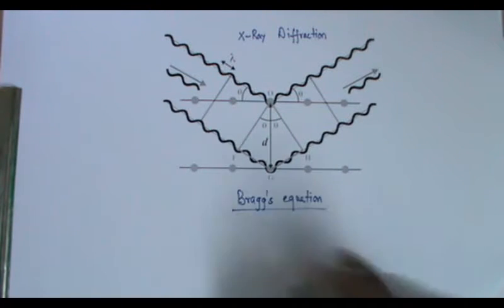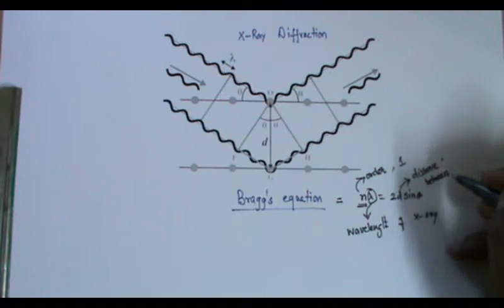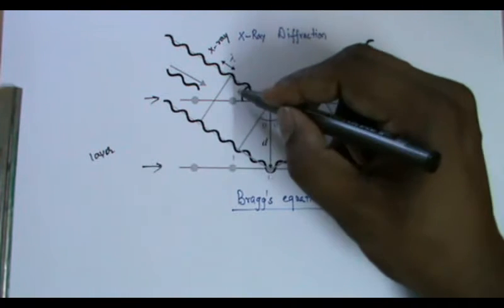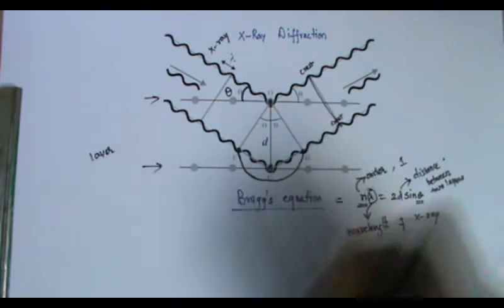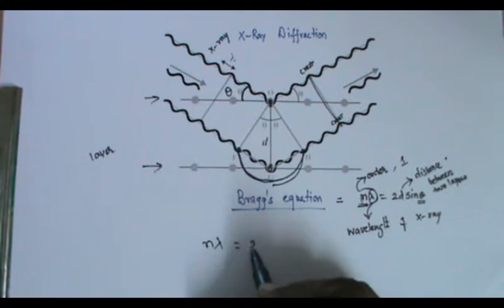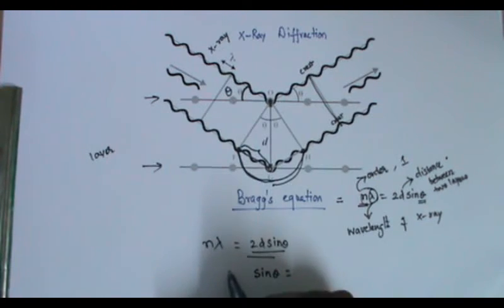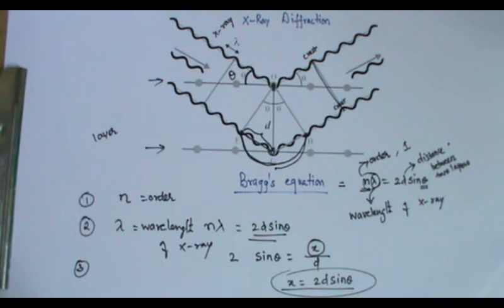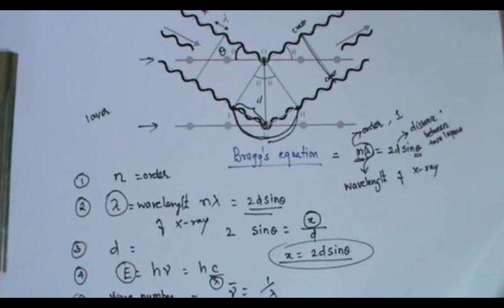x ray diffraction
X-Ray Diffraction (XRD) is a laboratory-based technique commonly used for identification of crystalline materials and analysis of unit cell dimensions. ... X-ray powder diffraction can also be applied to the identification of fine-grained minerals.